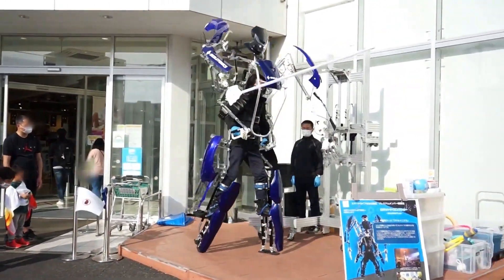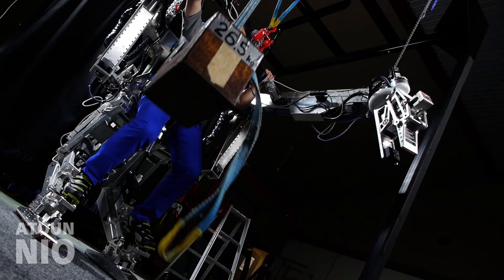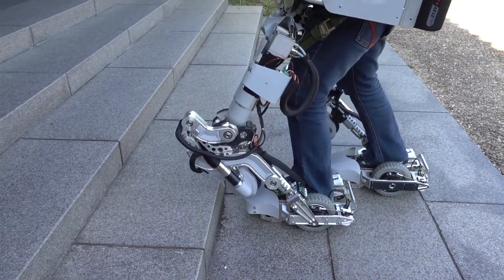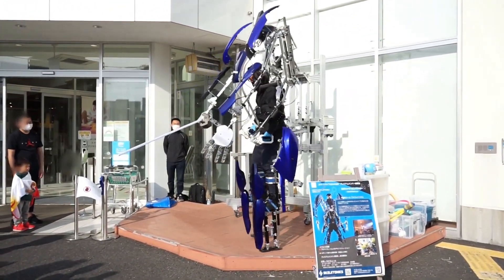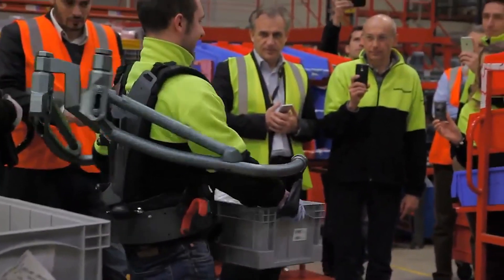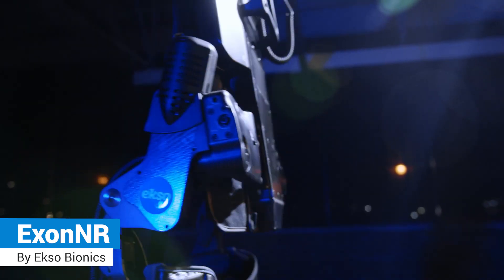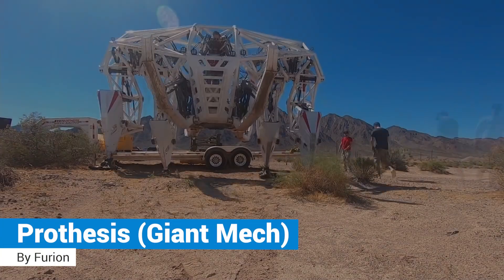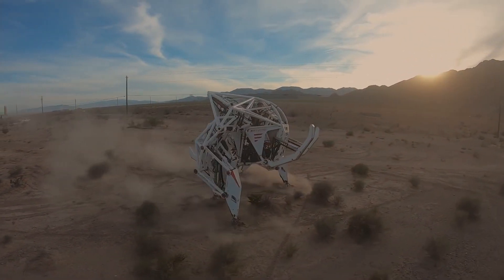14 Advanced Exoskeletons Giving Humans Super Strength & Endurance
These are the most advanced exoskeletons giving humans super strength, abilities, and endurance.

Guardian XO: The world's first battery-powered industrial robotic exoskeleton that combines human intelligence and precision of machines to give the operator extra strength to boost productivity while reducing injuries.

Furion Prosthesis: A 15ft-tall exoskeleton that can run at 20mph (32km/h). It is a sports machine and requires a trained athlete to operate.

XOS 2: Commonly referred to as the ‘Iron Man’ suit, XOS 2 is an exoskeleton designed for soldiers to increases their human strength, agility, and endurance capabilities.

ExoHeaver:  A passive tool holding exoskeleton with an over-the-shoulder power winch that can support large loads. It transfers the load weight through the rigid frame into the ground.

KOMA 1.5: Equipped with an obstacle avoidance system this exoskeleton prototype will enable the wearer to effortlessly move up and down while carrying heavy objects.

Guardian GT: With the robotic arms acting as a natural extension of the operator’s real-world arm movements, this large-scale industrial exoskeleton allows the operator to move heavy items of up to 1000 lbs (or 453kg) while reducing the risk of personal injury.

Skeletonics ARRIVE: A 9-foot tall robot suit that uses the kinetic energy of the wearer’s movements to mimic the wearer’s movements.

NIO ATOUN Powered Suit: Inspired by Weyland P-5000 Powered Loader from Alien movies, this robotic exoskeleton is designed to be used in construction, emergency response, and heavy manufacturing.

Exhauss: A passive shoulder exoskeleton that assists the wearer with lifting and holding objects while reducing fatigue and the risk of injury.

Cray X: A lightweight, carbon fiber water and dustproof exoskeleton designed for protecting the physical and psychological health of manual workers under any conditions.

EksoNR: A robotic exoskeleton designed to be used in rehabilitation for re-teaching brain and muscles how to properly walk again for patients with brain injury, stroke, or spinal cord injury.

EksoUE: A wearable, upper-extremity exoskeleton designed to assist a patient with affected shoulder and arm during rehabilitation.

HAL (Hybrid Assistive Limb): A Wearable Cyborg, designed to improve, support, enhance and regenerate the wearer’s physical functions. It can be used for medical or industrial purposes.